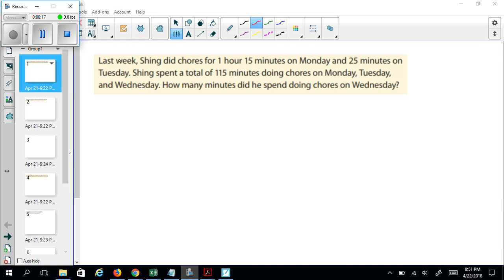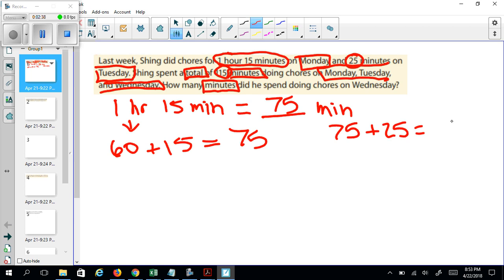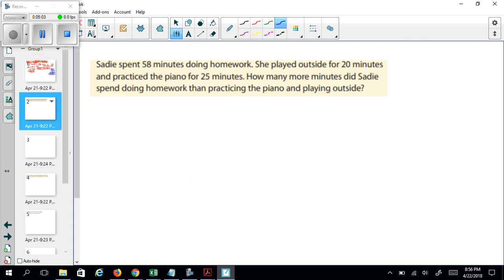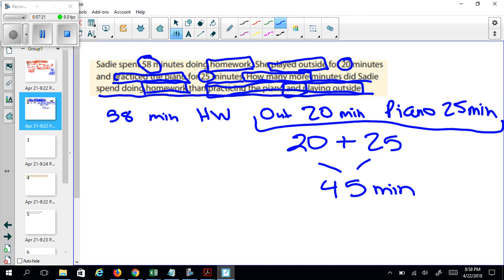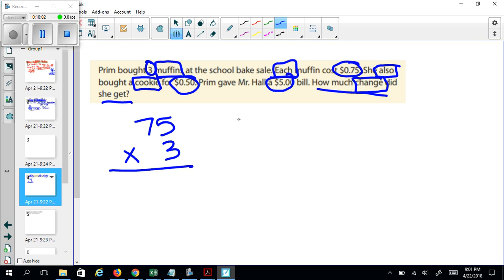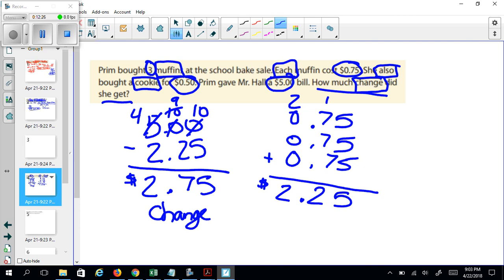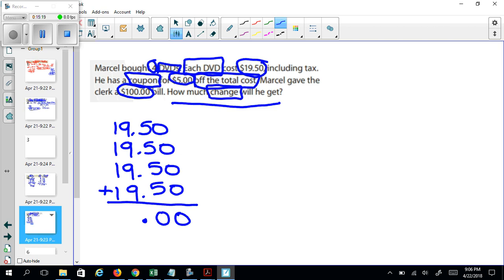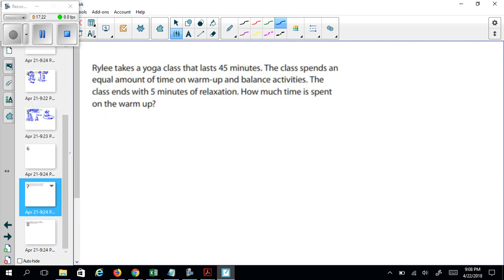Thomas Time and money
MAFS.4.MD.1.2
Use the four operations to solve word problems 1. involving distances, intervals of time, and money, including problems involving simple fractions or decimals 2. Represent fractional quantities of distance and intervals of time using linear models.